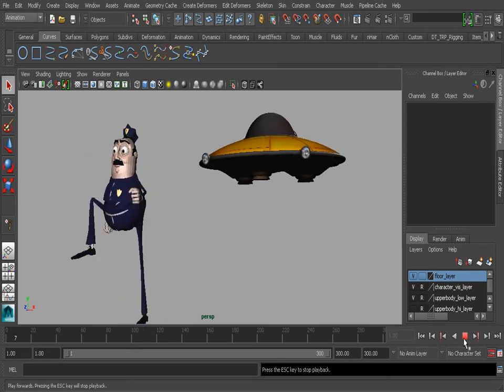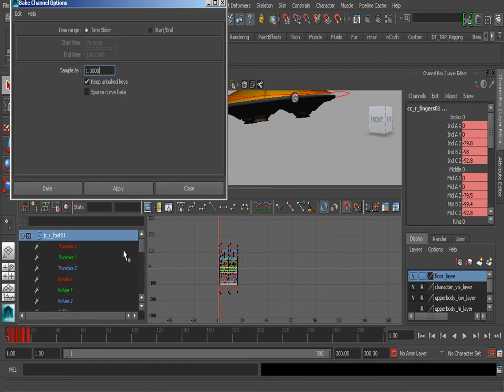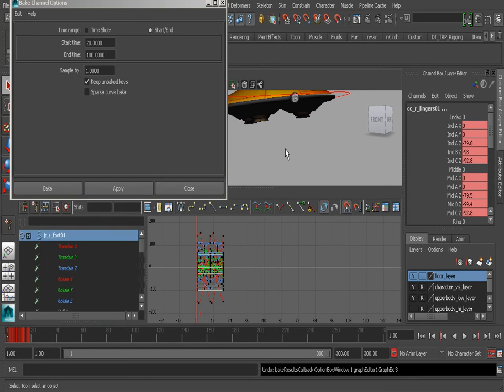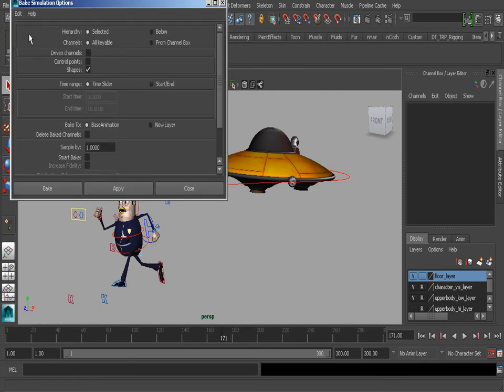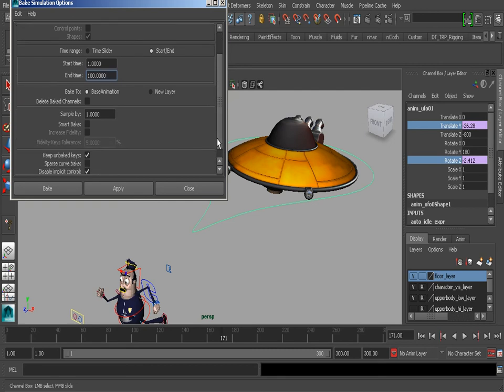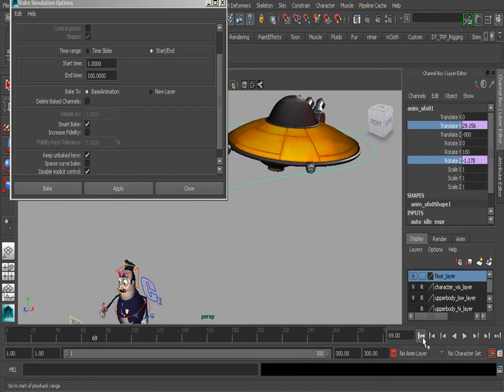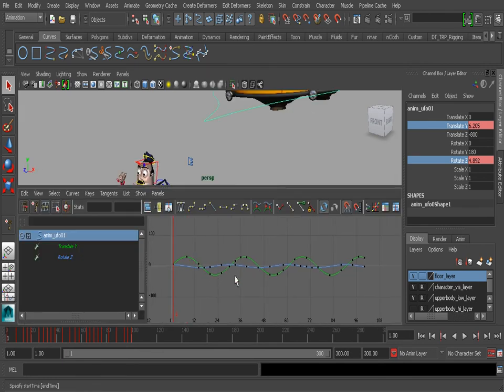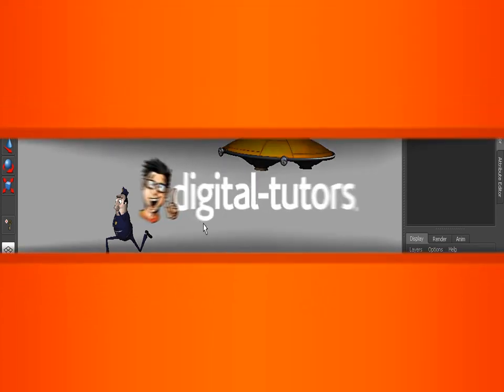18. Baking animations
18. Baking animations